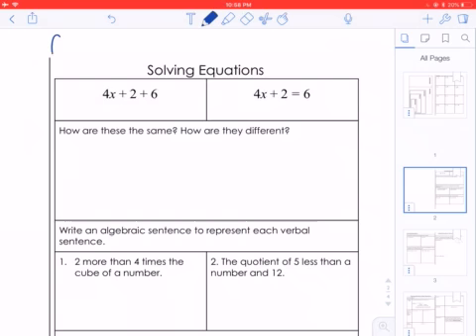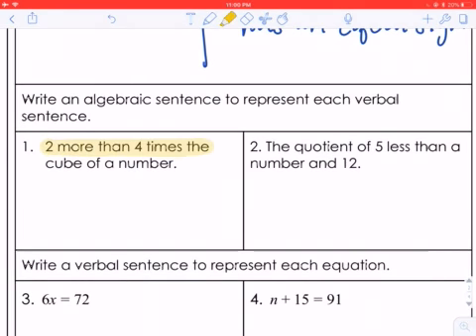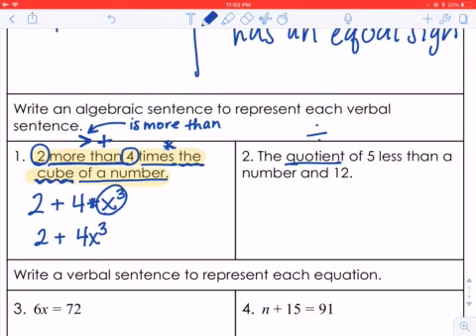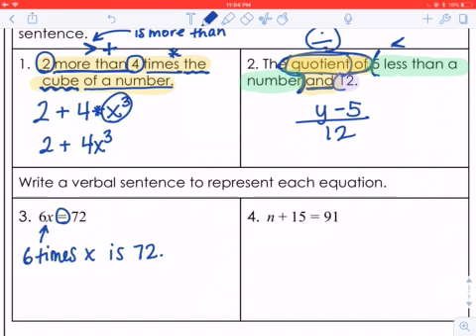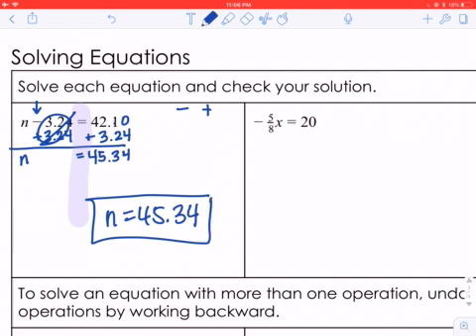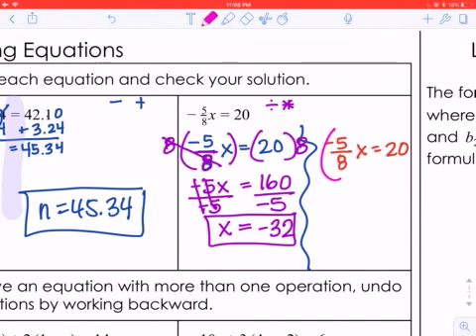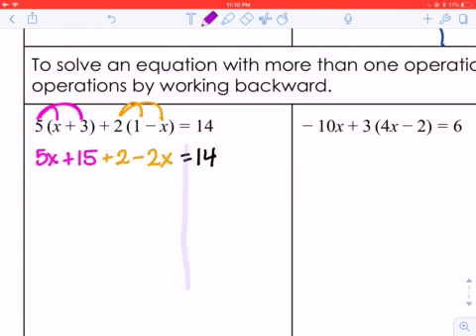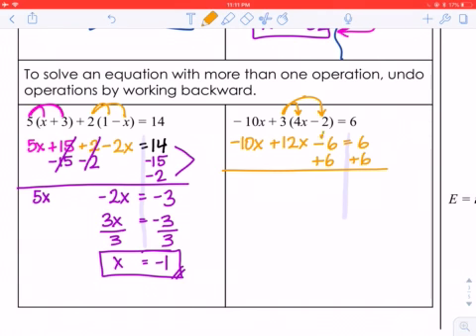Concept 3: Solving Equations part 1